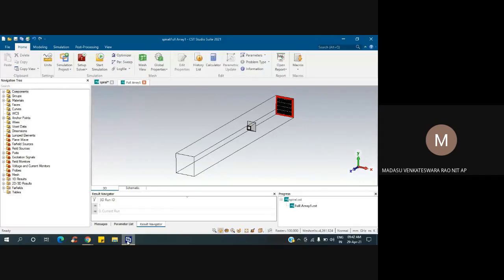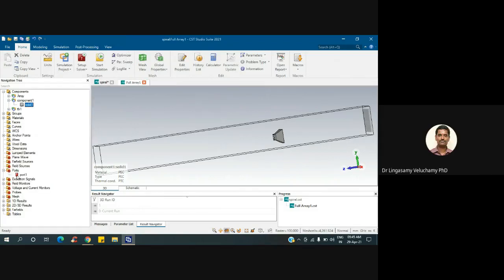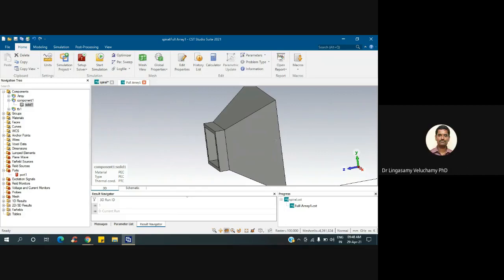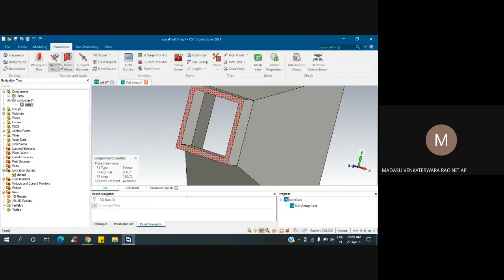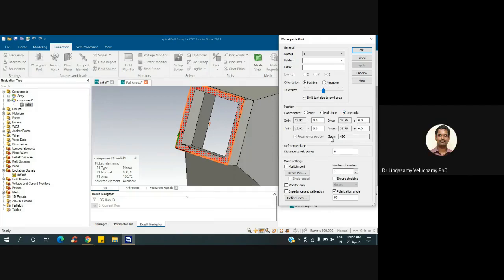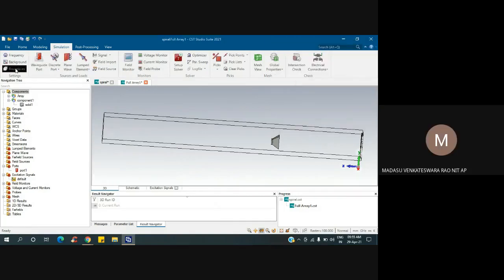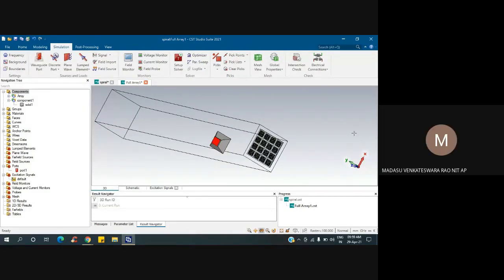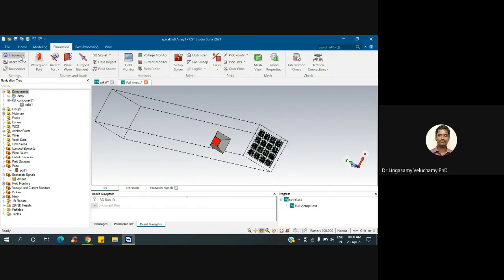Reflection phase vs freq plot of reflectarray unit cell and Reflectarray simulation with feed horn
Some discussions on feed horn design, reflectarray system simulation with feed horn, and how to plot reflection phase plot as a function of frequency are presented.